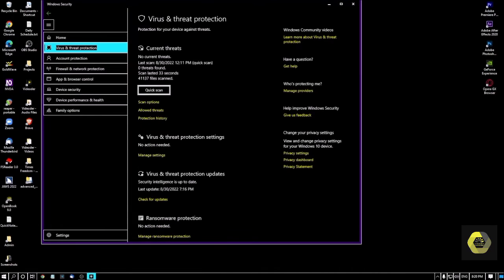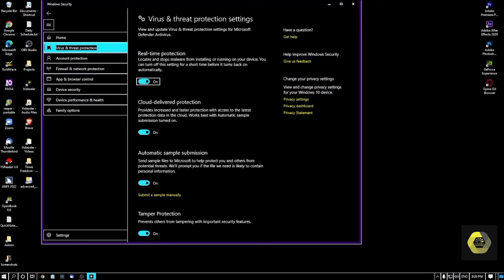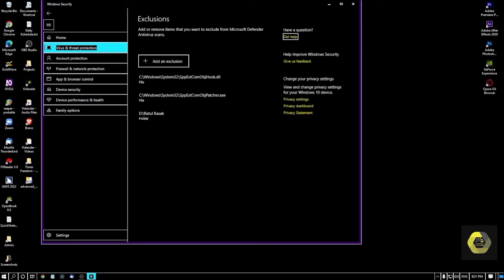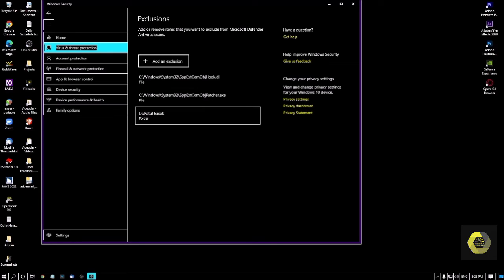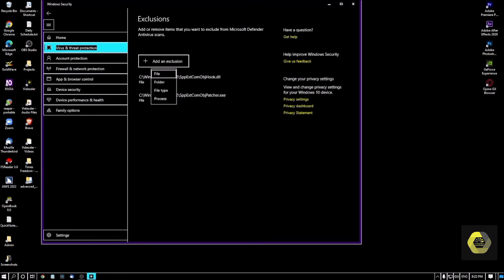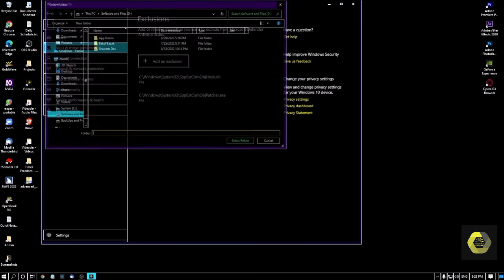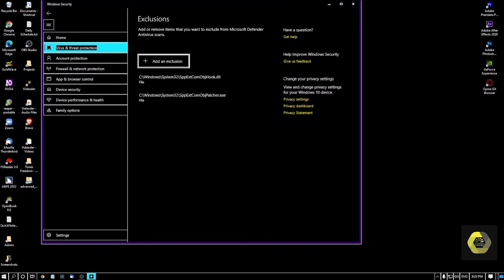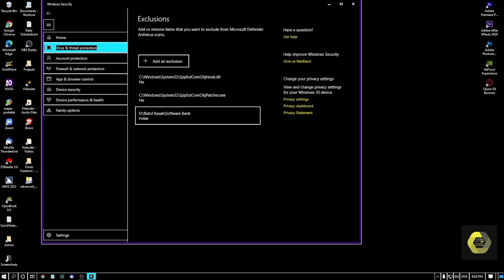How To Add Files Or Folders To Windows Virus Exclusion List Using NVDA In 2023 (Use With Caution)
Hello everyone,

In this video, we will demonstrate how to add a folder, file, or file type to Windows' exclusion list, allowing Windows Threat Protection to skip scanning those specific items. This can be especially useful when testing your own software that hasn't been officially released, and therefore might not be recognized by Windows.

Please remember to use this feature with caution. Misusing it could make your PC vulnerable to malware attacks.

Team Accessible Computing and its officials are not liable for any damage or loss resulting from the use of this setting.